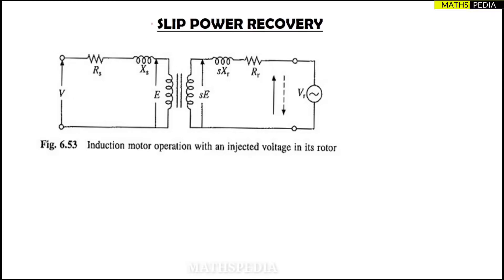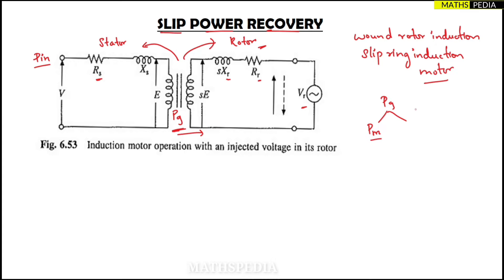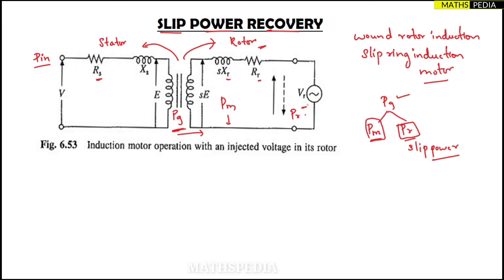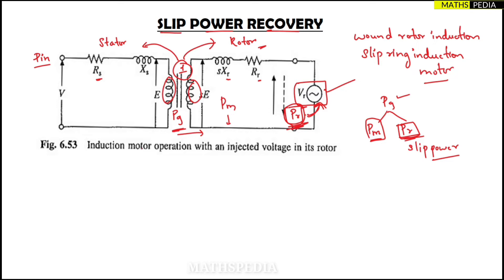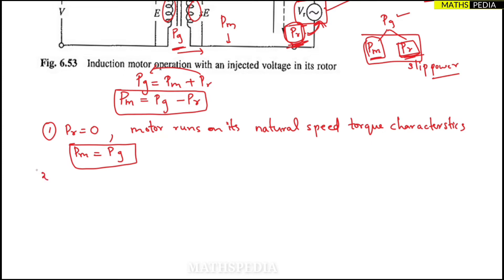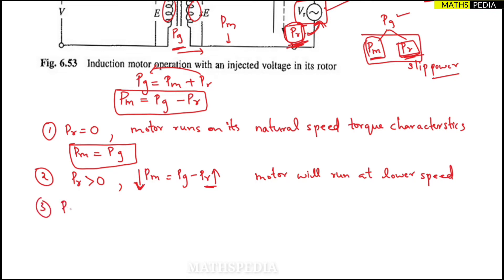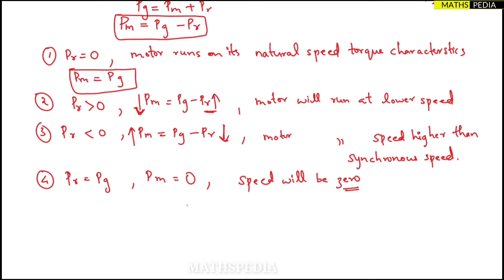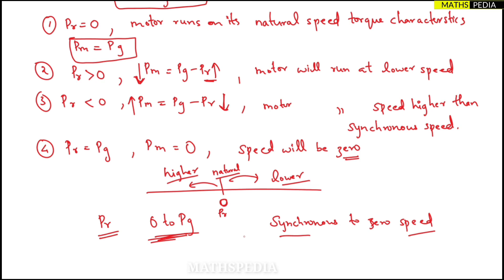Slip Power Recovery | Full Concept Explained Industrial Drives and Control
Slip power recovery is a technique used in the control of electric motors, particularly in induction motors. It involves recovering energy from the rotor circuit of the induction motor, which would otherwise be wasted in the form of heat. This energy can be fed back into the electrical supply system or used for other applications, resulting in energy savings and improved efficiency.

In slip power recovery, a power electronic converter is used to control the power flow between the motor and the electrical supply system. By adjusting the frequency and voltage of the electrical supply, the converter can control the slip of the motor, which is the difference between the synchronous speed of the rotating magnetic field and the actual speed of the rotor. This allows energy to be transferred between the rotor and the stator circuits of the motor.

The recovered energy can be used for various purposes, such as to power other electrical loads, to improve the power factor of the electrical supply system, or to provide dynamic braking for the motor. Slip power recovery is particularly useful in applications where the motor operates at variable speeds, such as in elevators, cranes, and wind turbines.